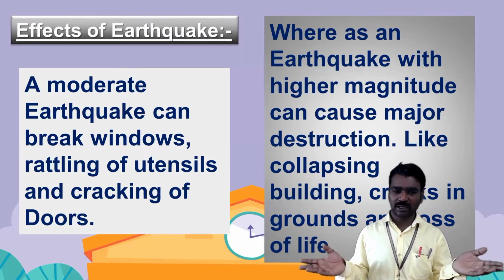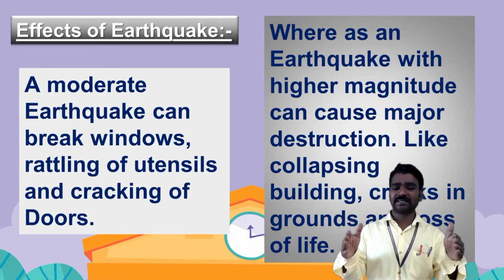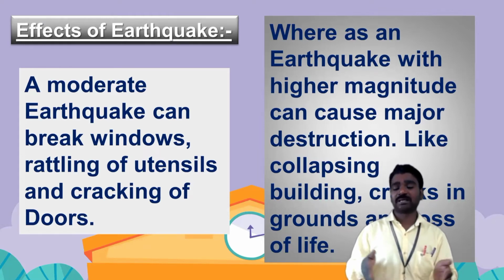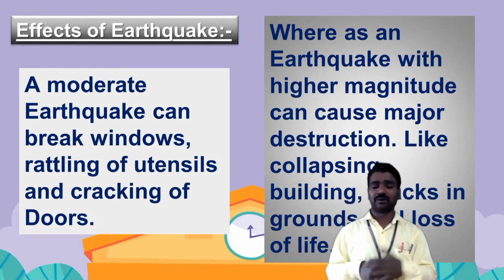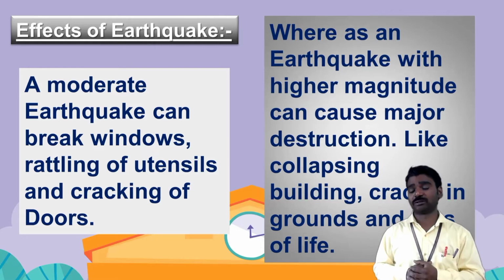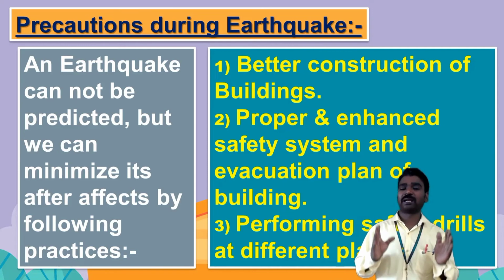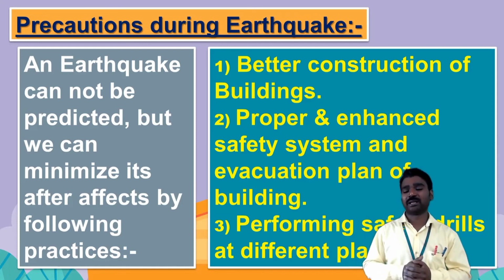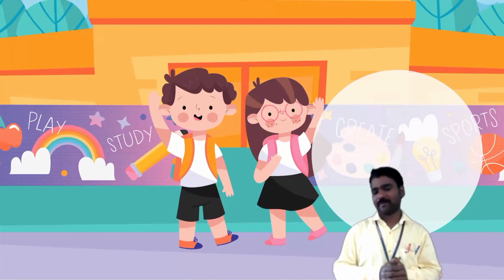Class V Science Earthquakes & Tsunamis Part 4 By Mr Abhilash Jadhav